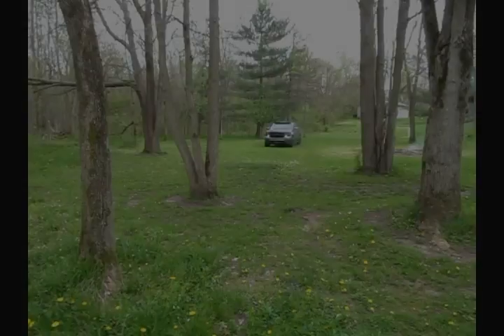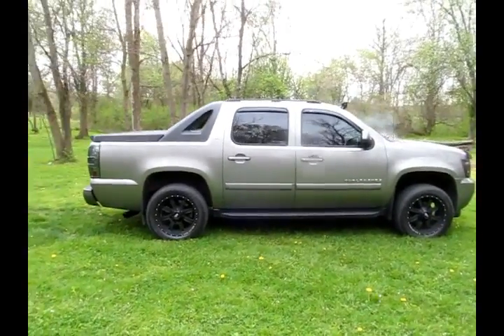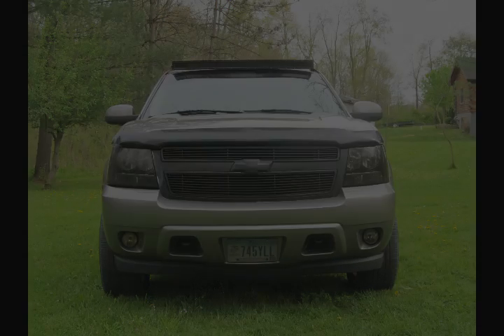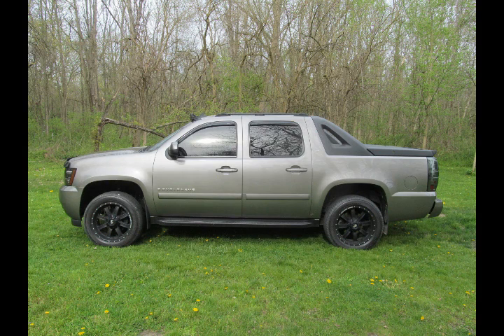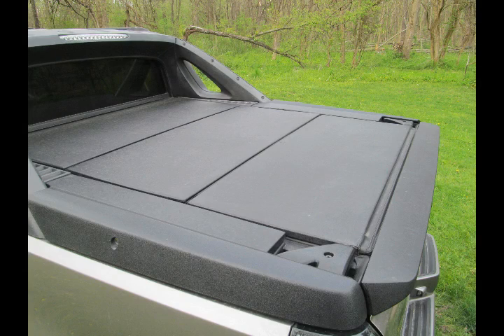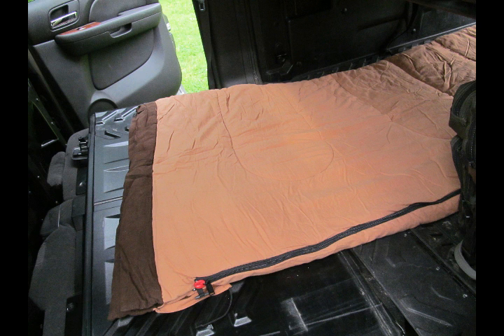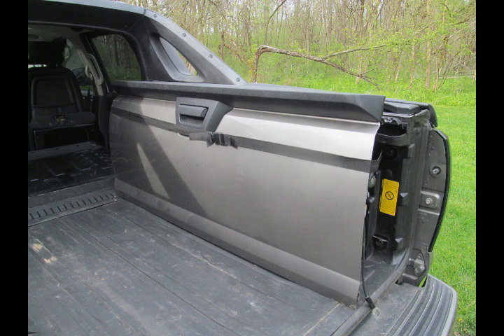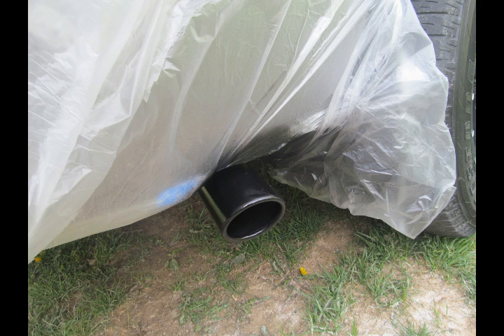Crew Introductions - Michael and his Chevy Avalanche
Meet Michael and his 2007 Chevy Avalanche